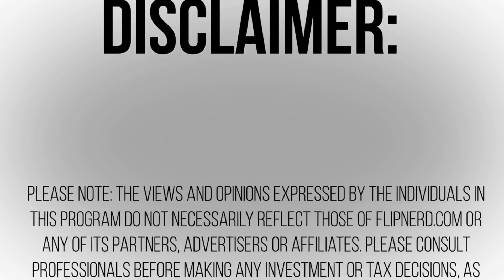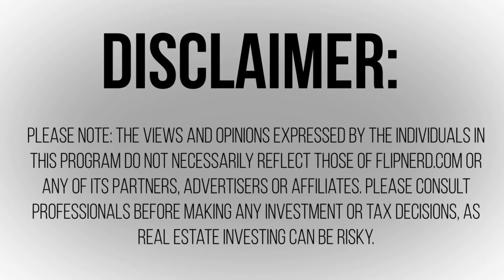Asset Protection for Flippers with Clint Coons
Lesson #186: We all want to protect our assets. Clint Coons talks to us about C-Corps and how they can be used for real estate investors.